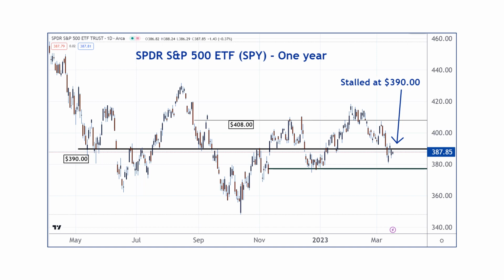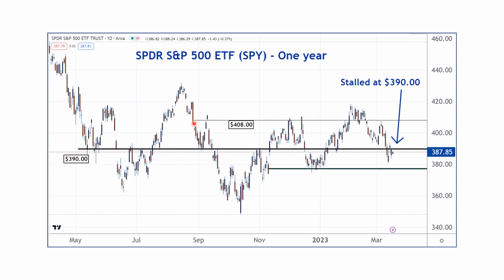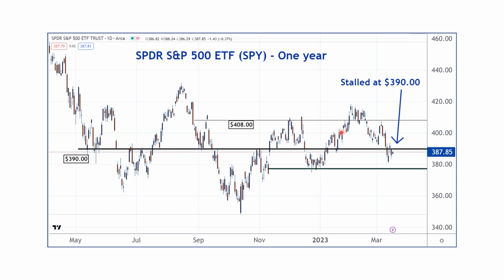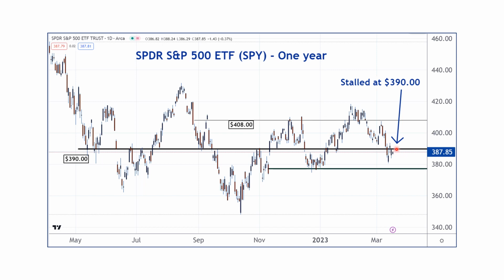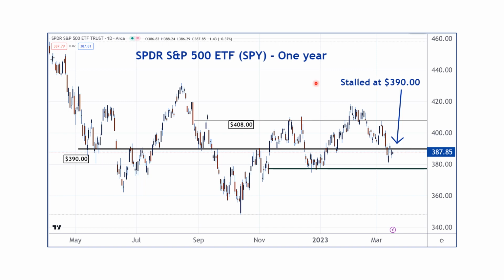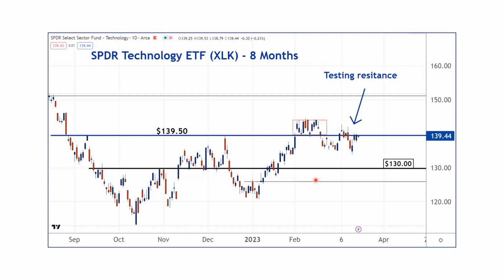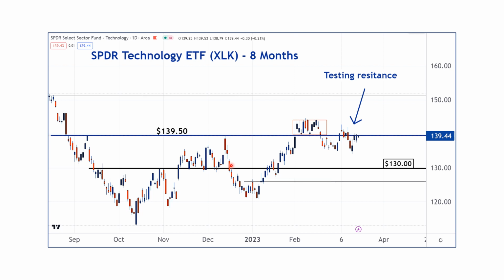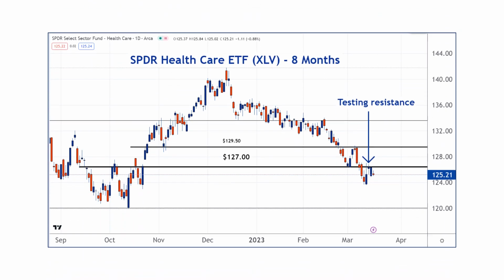SPY PREVIEW 3-16-23 HEALTHCARE AND TECH ARE IN THE DRIVER'S SEAT TODAY